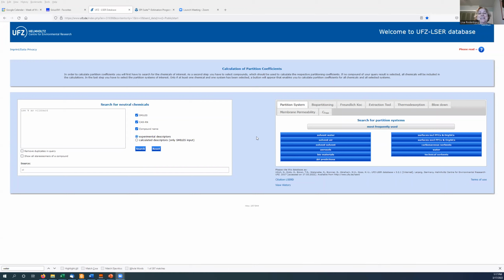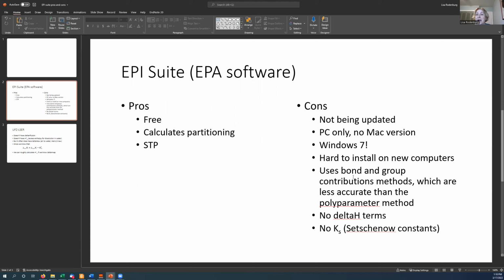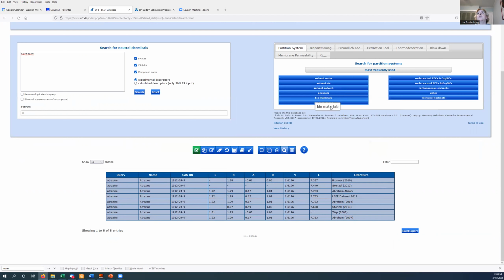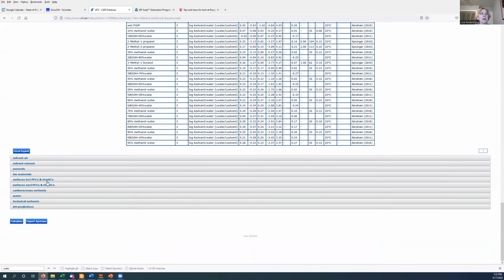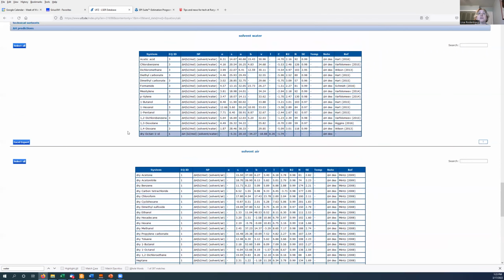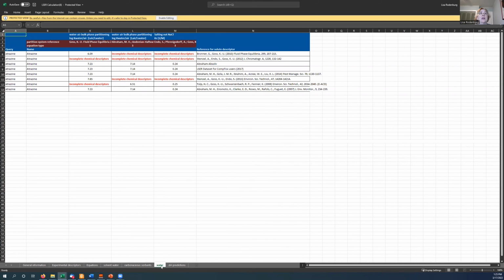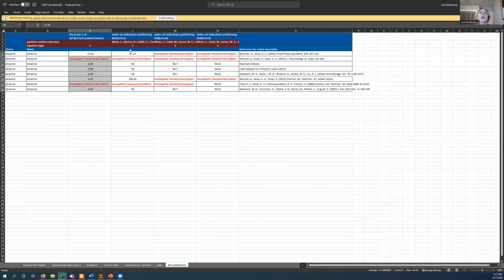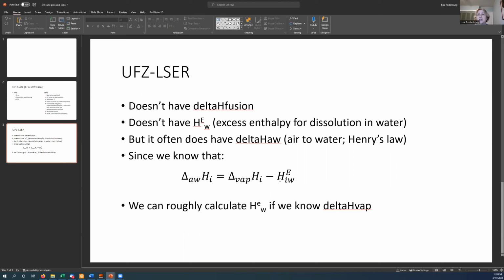How to use the UFZ-LSER online tool to find physical and chemical properties of organic compounds